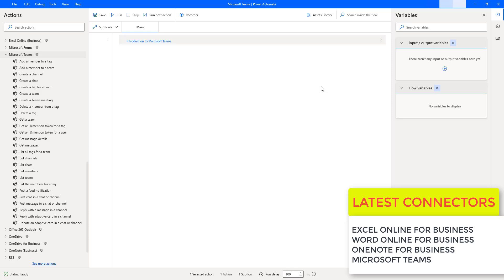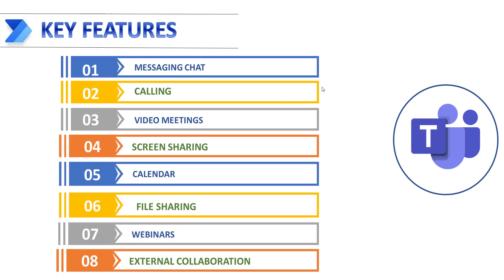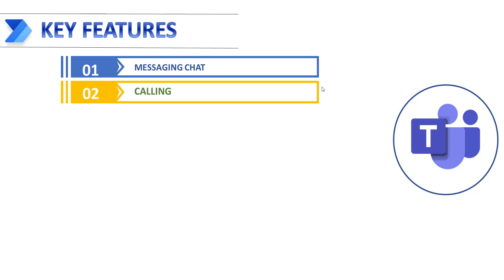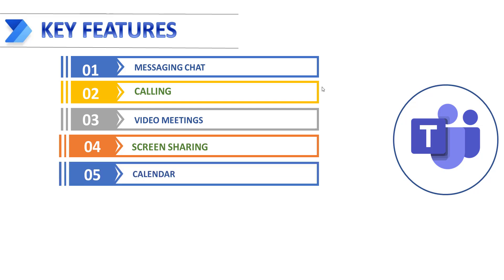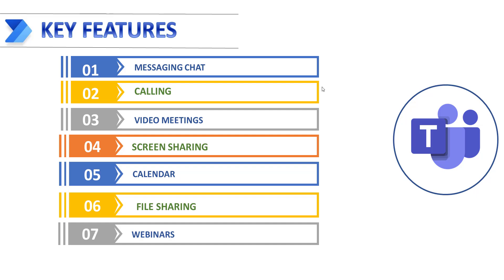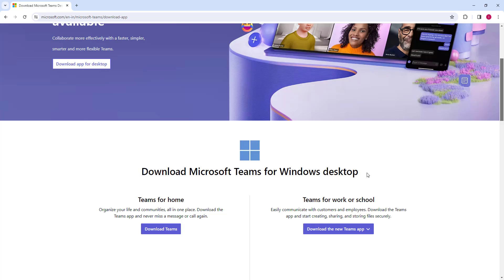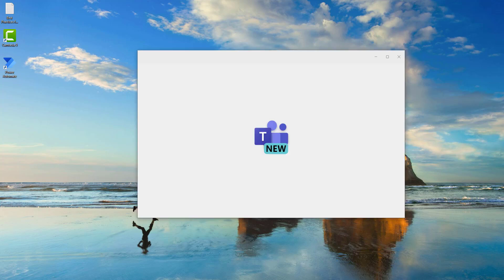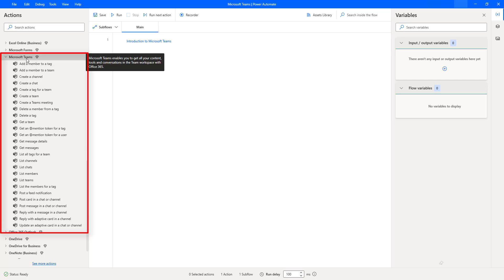Power Automate Desktop || Introduction to Microsoft Teams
00:00 Introduction to Microsoft Teams